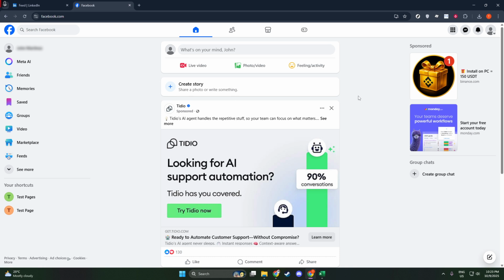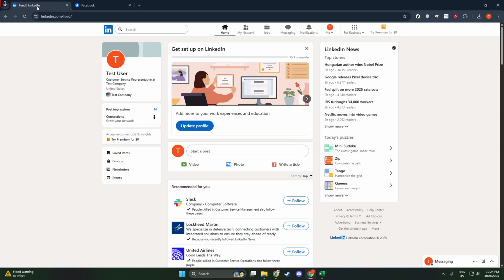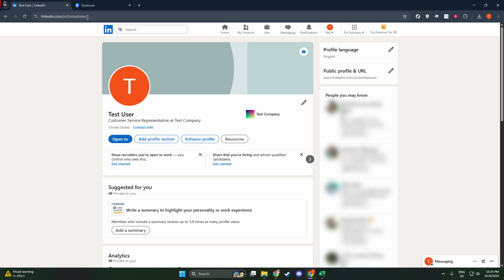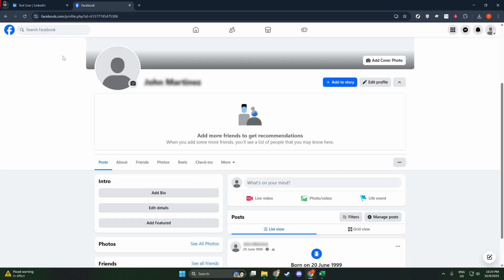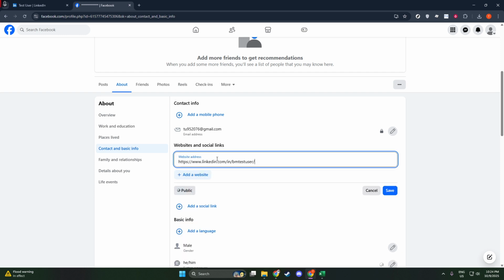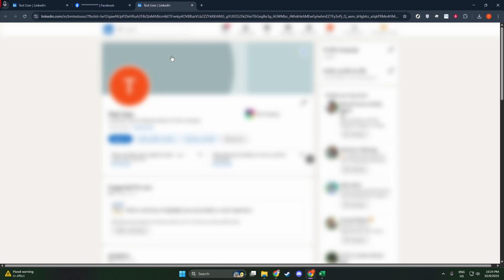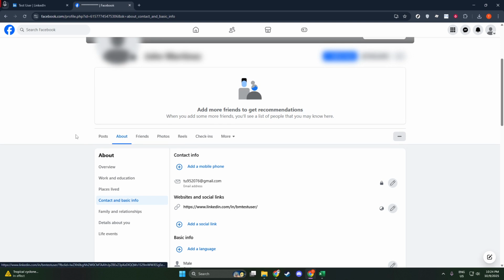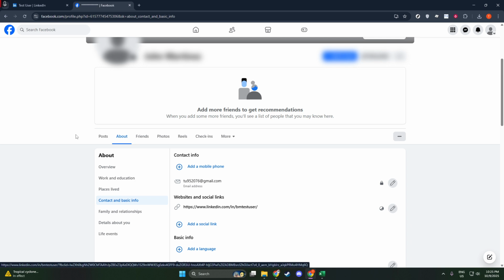How to Add LinkedIn Profile to Your Facebook Profile | Step-by-Step Tutorial 2025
In this video, we’ll show you how to link your LinkedIn profile to your Facebook profile. We’ll also cover best practices for keeping your social profiles professional and connected.